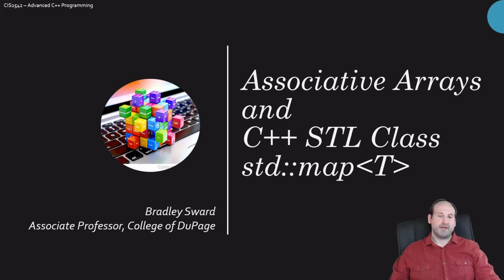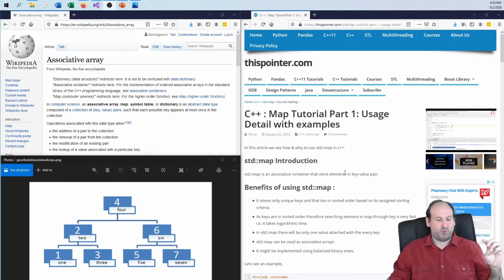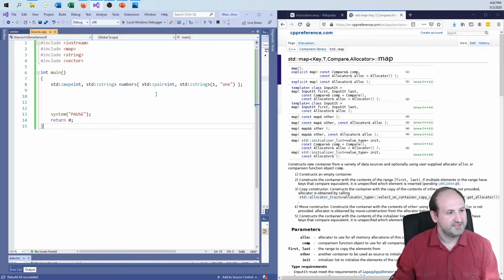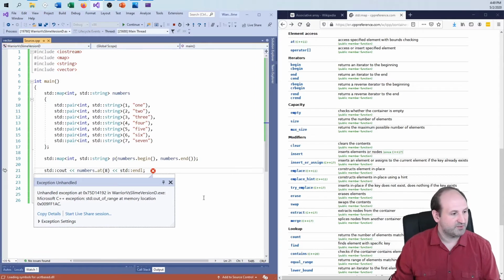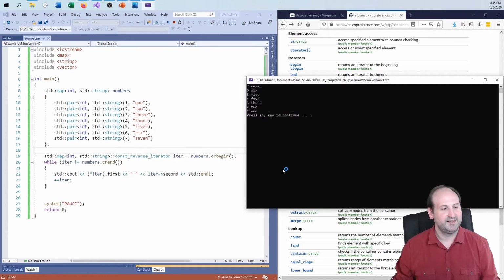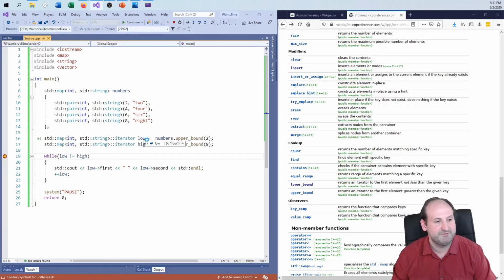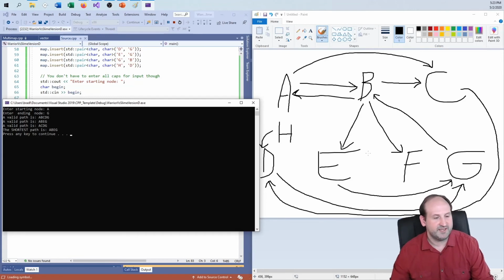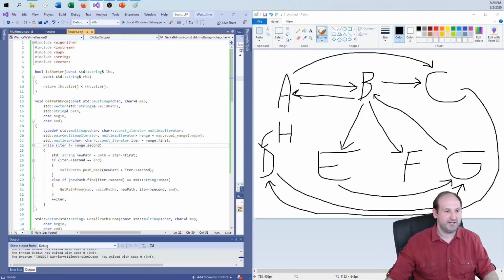Associative Arrays and C++ STL Classes std::map and std::multimap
Both a high-level and in-depth look at associative arrays and the C++ STL std::map and std::multimap data types.  Constructors, element accessors, iterators, insertion, and deletion operations are discussed.